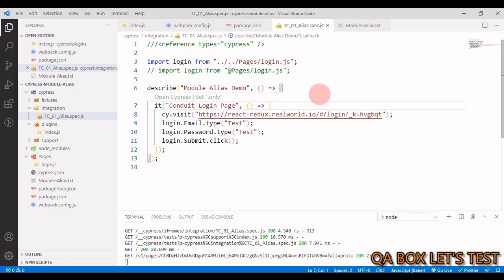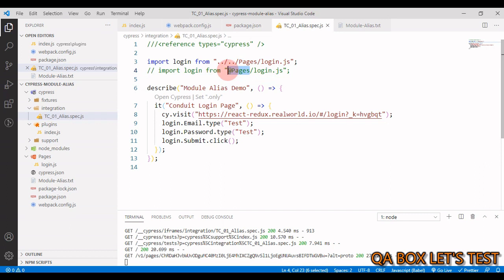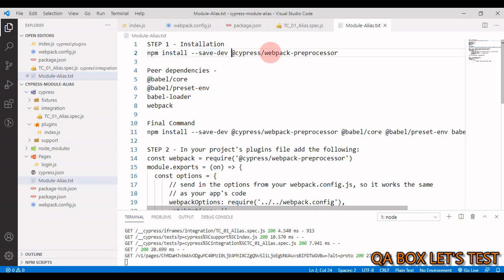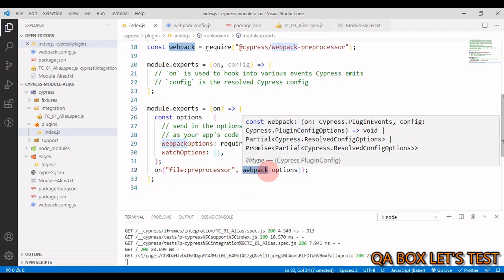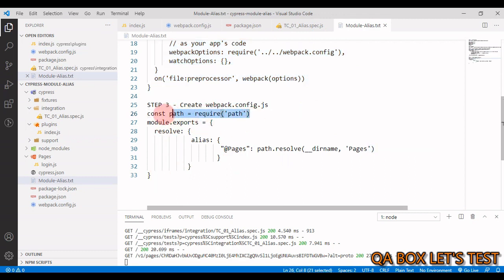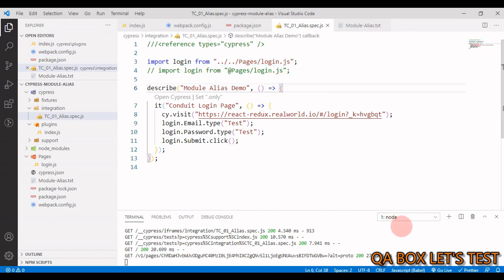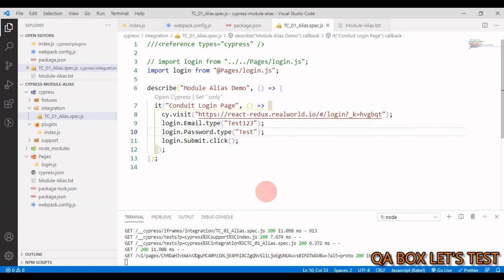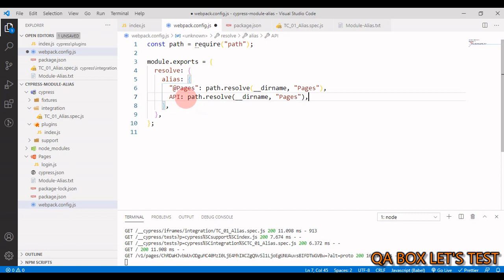Part 31 - Cypress - Module Aliases | Manage Imports in a nicer way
In this video I've shown how can we create Module Alias to manage imports nicely in Cypress

API Github Link: -